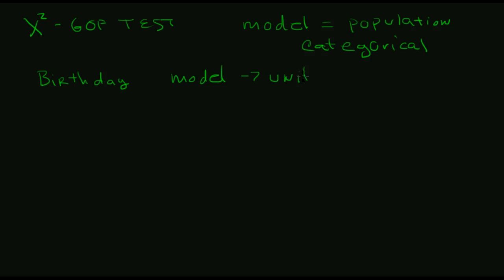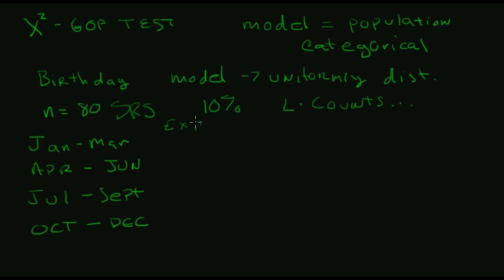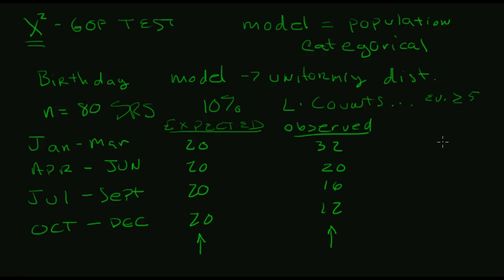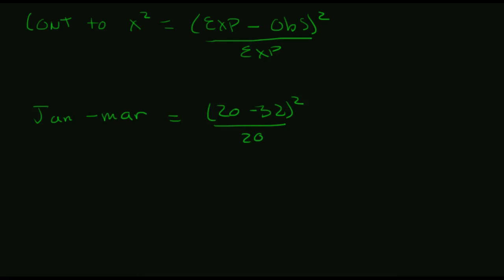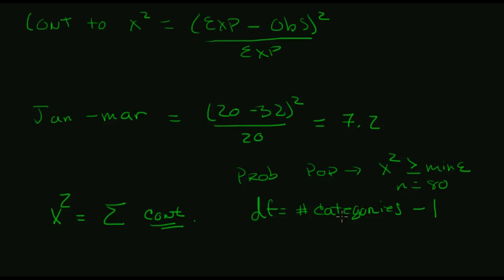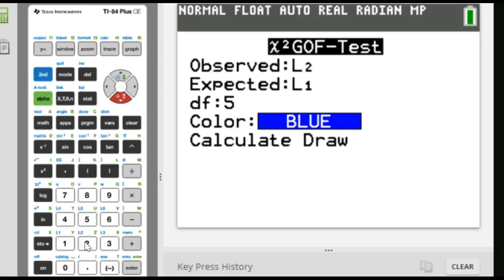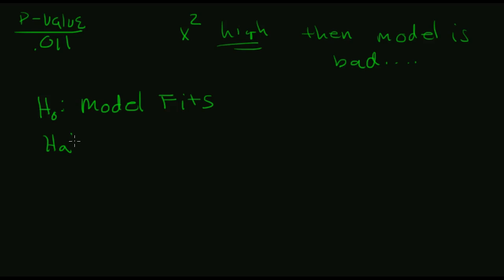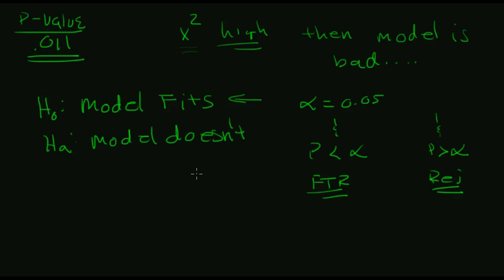Unit 8 - Notes 1 - X^2 GOF Test